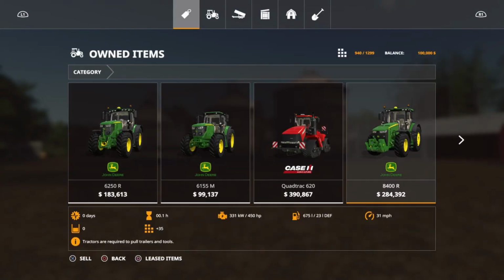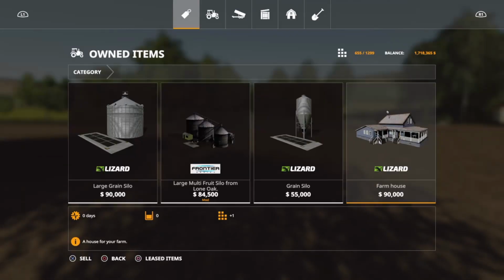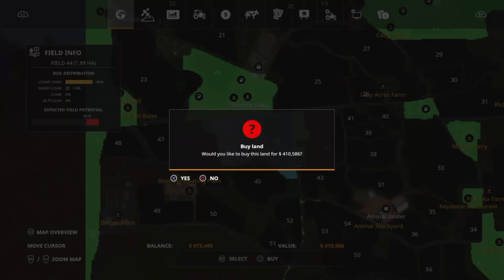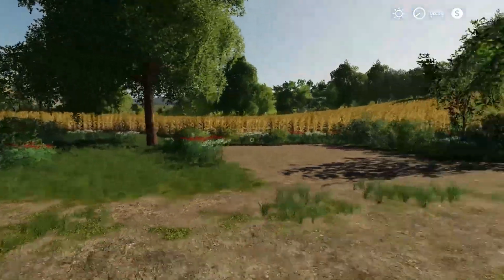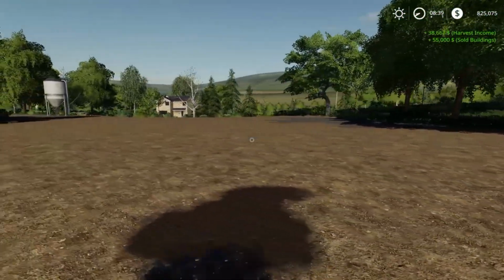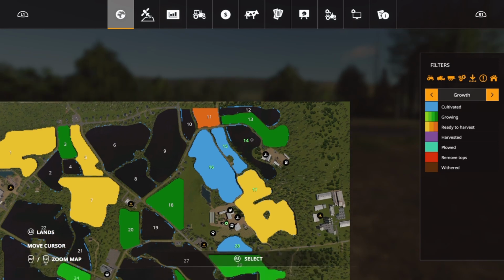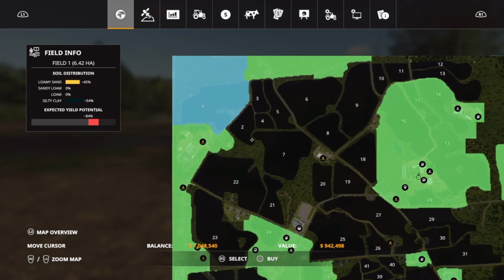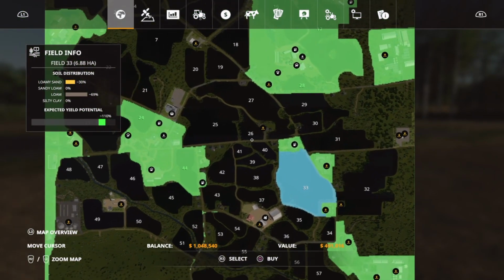Bucks County, PA UPDATE 2.0.0.0 | Console Map Tour | Farming Simulator 19 Review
This is an update to my previous map tour of Bucks County, PA.  Update 2.0.0.0 was released on December 15, 2020.  Find out what TNTmodding has changed and added.